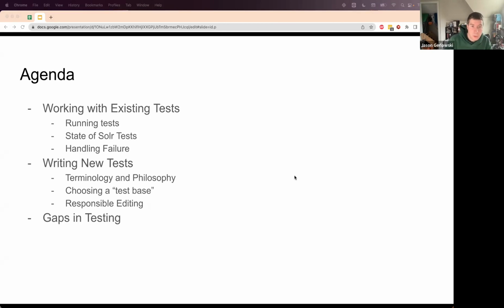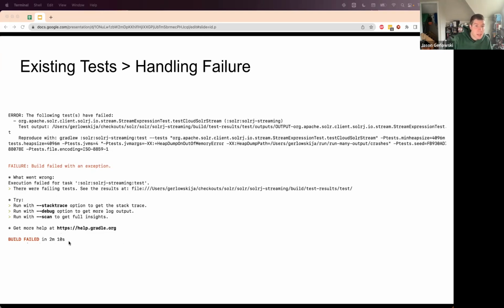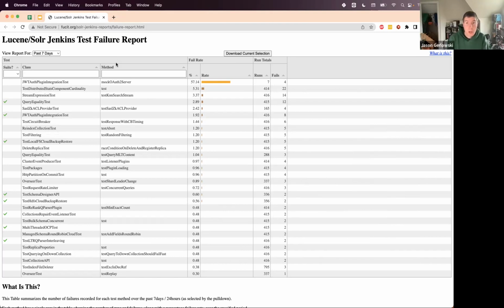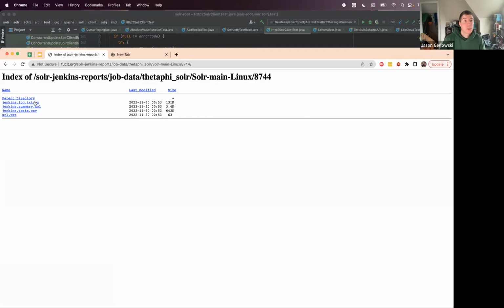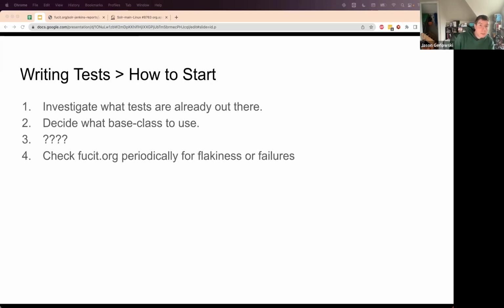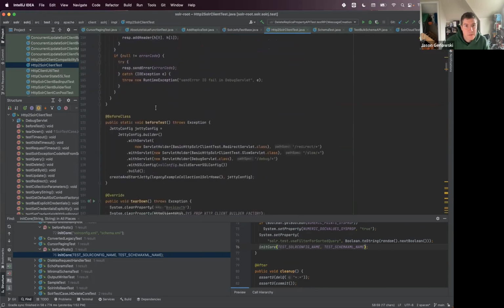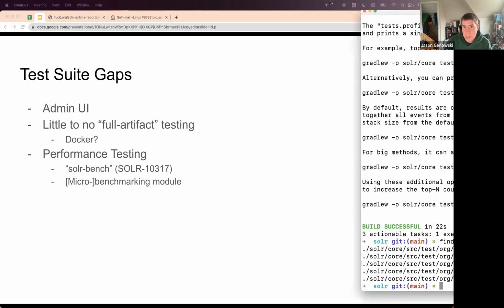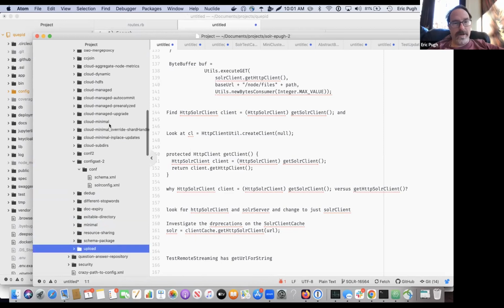Solr Bootcamp - Session 3, 1st Dec 2022: Testing in Solr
Solr committer Jason Gerlowski explains how to contribute to Apache Solr in the third session of the Solr Bootcamp - this workshop is a deep dive into some of the amazing test capabilities that are used in the Solr project! for background.